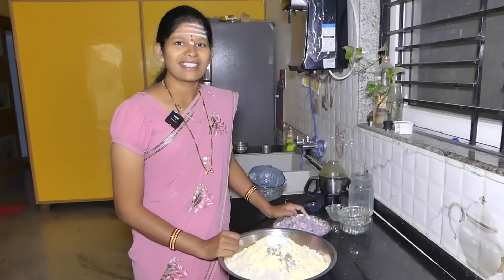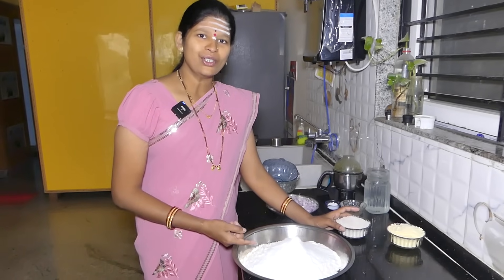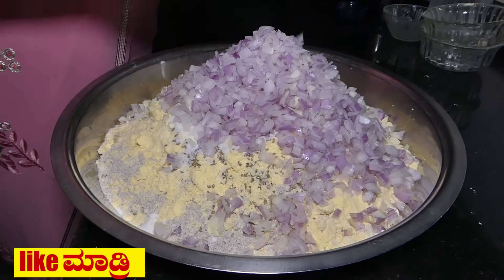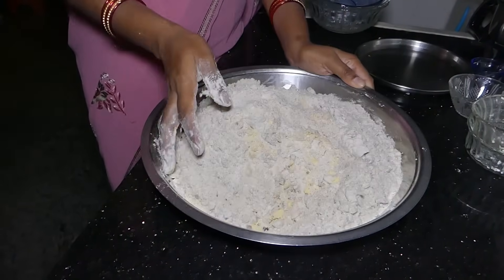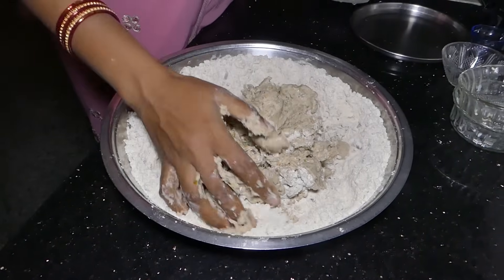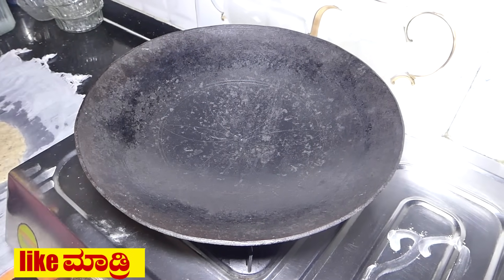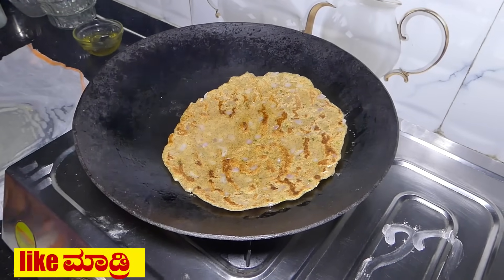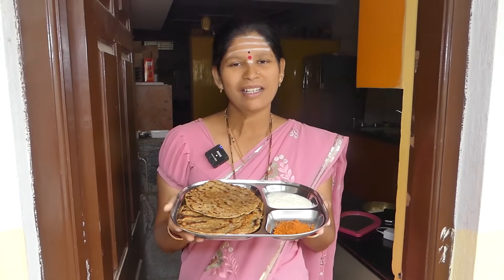ತರಕಾರಿ ಇಲ್ವಾ?ಮನೆಯಲ್ಲಿರುವ ಹಿಟ್ಟಲ್ಲಿ ಮಾಡಿ ತಾಲಿಪಟ್ಟು|Thalipeeth|Talipattu Recipe|UttaraKarnataka Recipe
talipattu maduva vidhana kannadadalli,  thalipeeth recipe, thalipatti recipe in kannada,
thalipatti recipe in kannada, talipat recipe, talipattu, talipattu kannada recipe,
talipattu maduva vidhana kannada, talipatti, thalipattu, talipatti recipe, talipattu in kannada,
talipat recipe, talipattu recipe, talipat, talipattu recipe in kannada,
north karnataka talipatti recipe, north karnataka special talipatti,
taalipattu, talipattu reciepe, talipattu receipe, thalipatti, thalipattu recipe, talipattu maduva vidhana, talipatu in kannada, breakfast recipe,
breakfast recipes, easy breakfast recipes, quick breakfast recipe,

ತರಕಾರಿ ಇಲ್ವಾ?ಮನೆಯಲ್ಲಿರುವ ಹಿಟ್ಟಿನಿಂದ ಮಾಡಿ ತಾಲಿಪಟ್ಟು|Thalipeeth|Talipat Recipe Uttara Karnataka Recipe

Ingredients for Thalipeeth
wheat flour
jowar flour
rice flour
ragi flour
besan flour
cumin seeds
ajwain
chopped onion
salt
green chilli paste
turmeric powder
oil